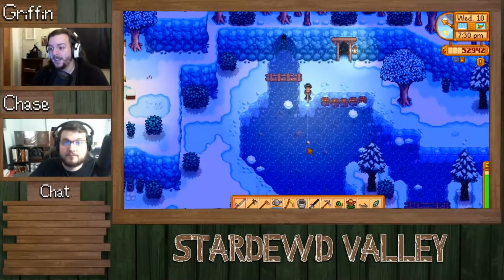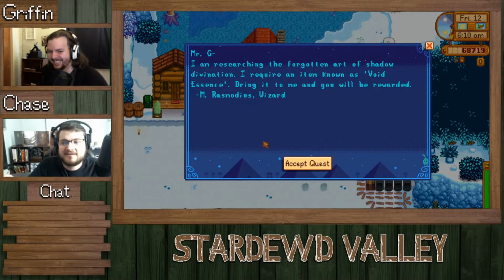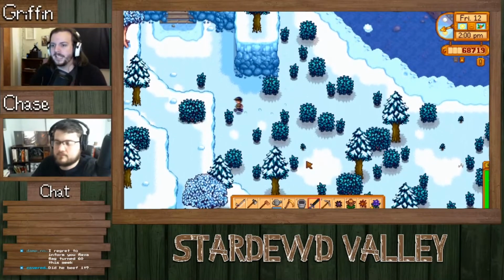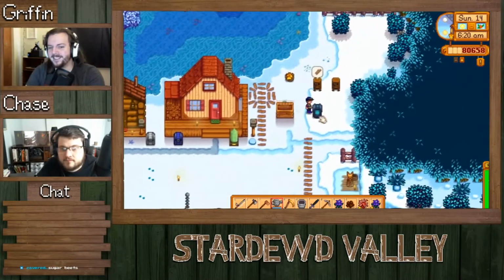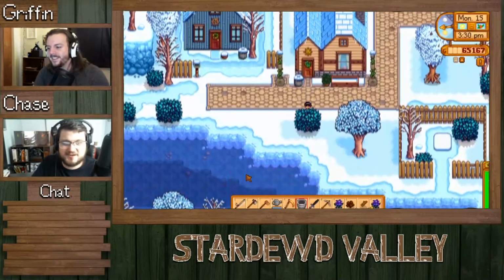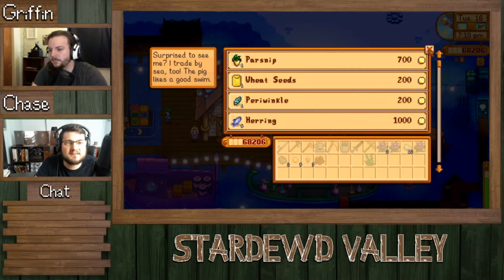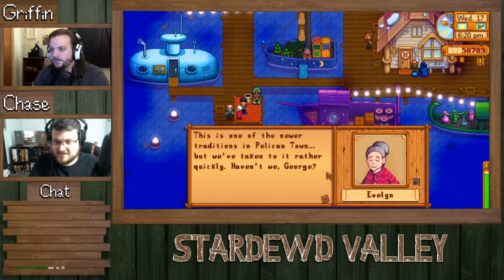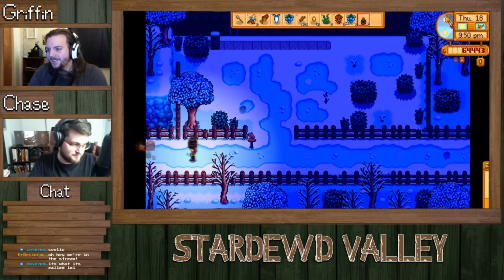Stardewd Valley: Week 9